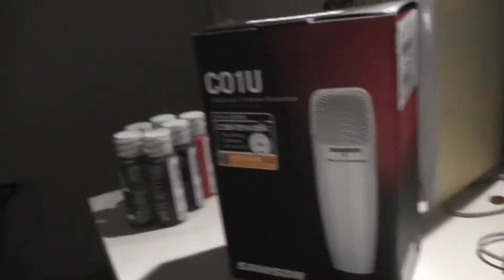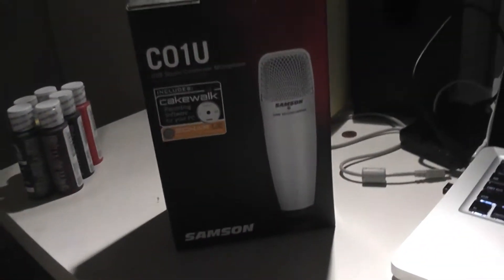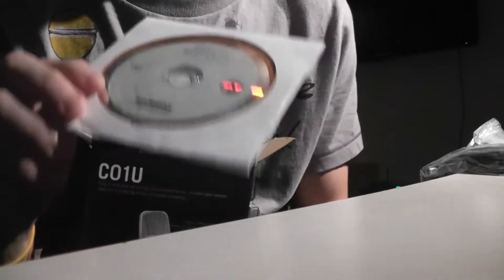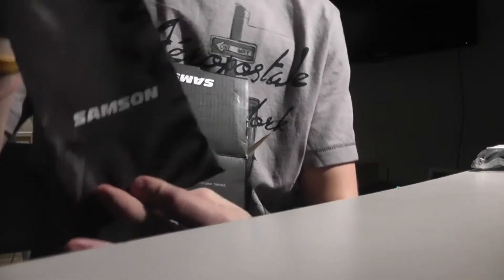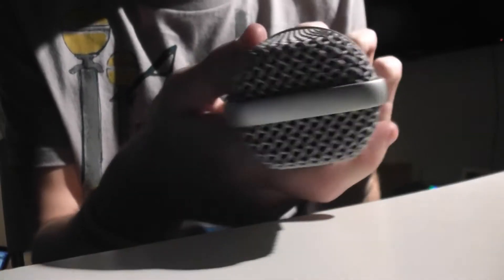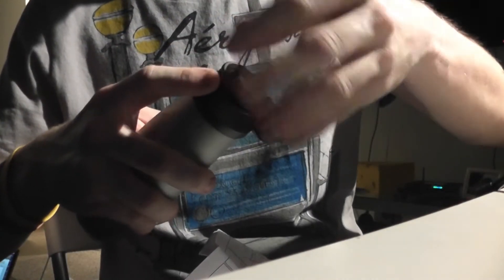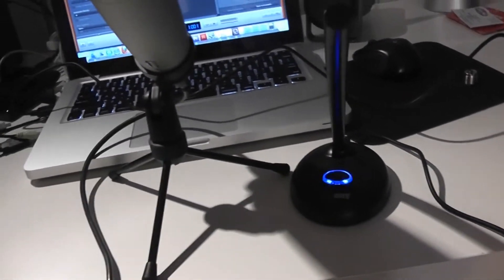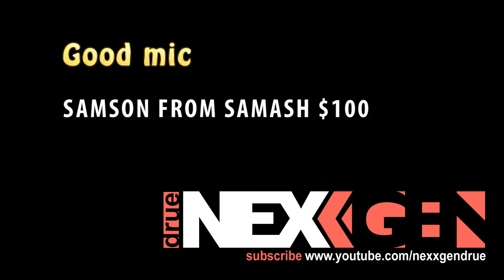TDH2: Unboxing and Setting up Samson C01U USB Mic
In this episode of Tippin' Drue's, How To's: I show you the unboxing of my new Samson C01U microphone for computer audio.

Ask me questions if you are thinking about buying this mic! Dont be shy..

Contents: Mic, Instruction Manual, Sonar LE Software for windows only!, Stand, and USB Cable.

PROS: This mic is so much better quality than the gigaware from radioshack! (obviously) The sound quality is great! Its very clear, crisp, and not distorted at all! It is just as good as the Blue Yeti mic. I would only spend the extra $50 if I needed omnidirectional which i dont. Mac OSX and Garage Band also auto picked up the mic and ready to record right away! (no drivers needed)

CONS: Editing software is only for windows. Try running it with the WinOnX app and its not working great, you playback and its all choppy. (I have 2011 macbook pro) Thats the only con so far.

At the end I give you a side by side actual recorded test output of both mics. ENJOY!

Twitter: @nexxgendrue - follow me to get all my crazy happenings! I am a tweet freak